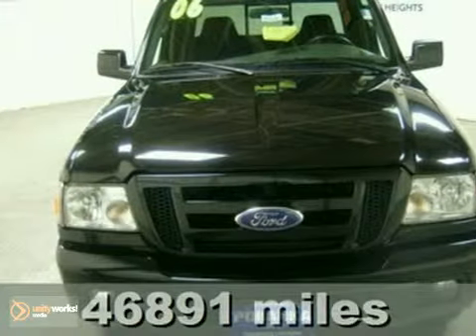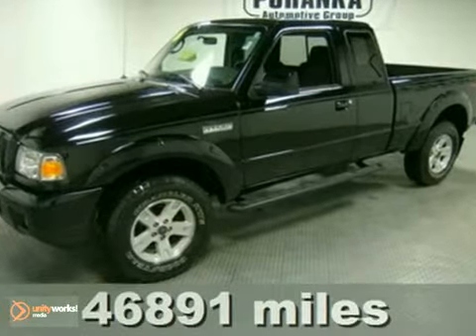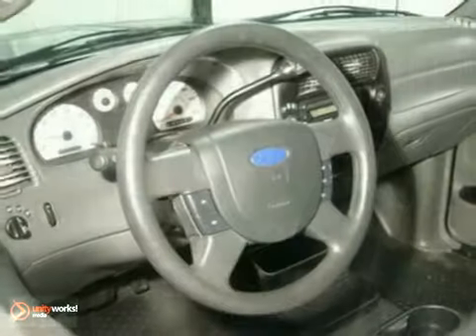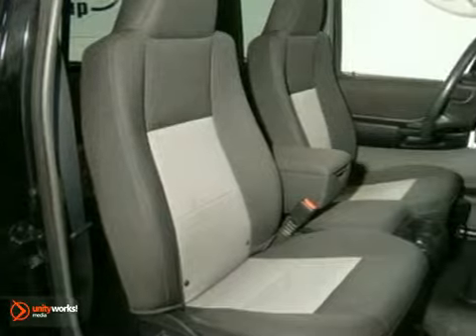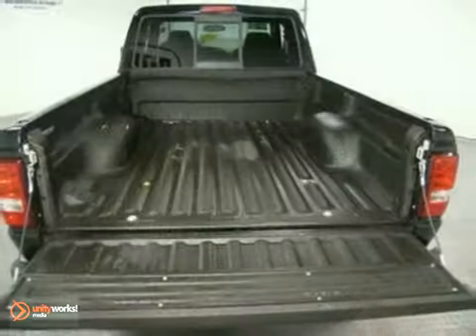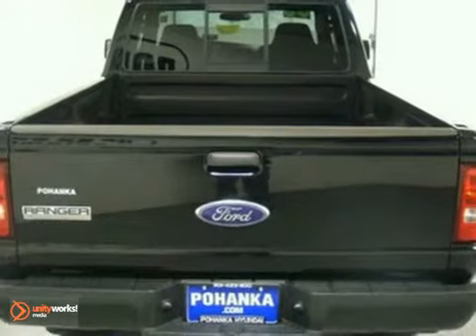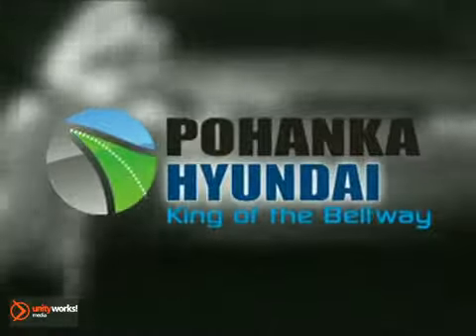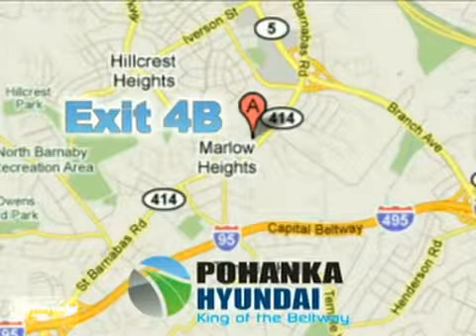2006 Ford Ranger 16266A in Marlow Heights MD - SOLD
SOLD - If you are looking for real value on a great used car, Pohanka Hyundai Marlow Heights MD invites you to come in and test drive this 2006 Ford Ranger, stock# 16266A. We are conveniently located near Marlow Heights MD Washington-DC, MD and known for our great selection, reliability and quality. Come take a look at this 2006 Ford Ranger today.

4501 St. Barnabas Road
Marlow Heights MD Washington-DC MD, 20748

The Pohanka family of dealerships has been in business since 1919 because we have made quality and service our creed in the greater Washington DC MD area.

At Pohanka Hyundai we value our long-term and our first time customers in the surrounding Marlow Heights Alexandria Arlington Temple Hills Hillcrest Heights Springfield Camp Springs Forestville communities, which is why we offer you the best value for your trade-in on a new or used Hyundai, and other quality used vehicles!

Hyundai is known for making solid, affordable vehicles like the Hyundai Sonata and Hyundai Tucson. If you are looking for a fuel-efficient Hyundai coupe or sedan, a truck with towing capacity, or any other range of vehicles, we carry a large variety of Hyundais suitable for all your needs in Washington DC and Marlow Heights.

Monday -- Friday
7 AM -- 6 PM
SATURDAY Service

** 2006 Ford Ranger Sport ** $3 500 below NADA Retail Value ** This vehicle comes specially equiped: 4WD or AWD Sport Package XLT Pkg Additional equipment includes: Power Windows Power Door Locks Cruise Control Fixed Running Boards Bed Liner NADA Eastern 01/2011